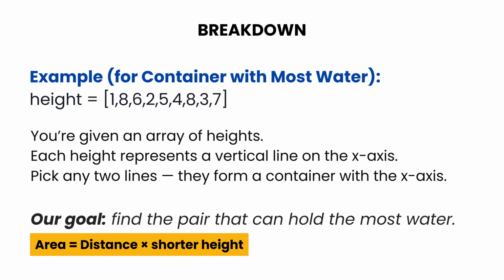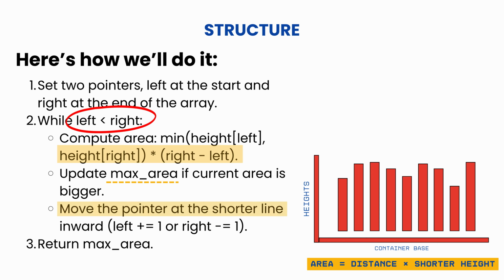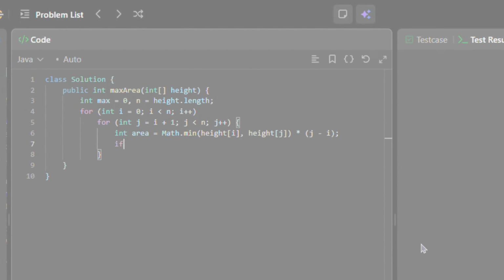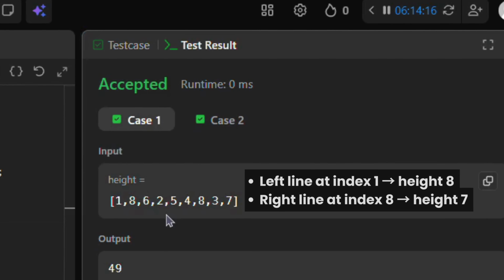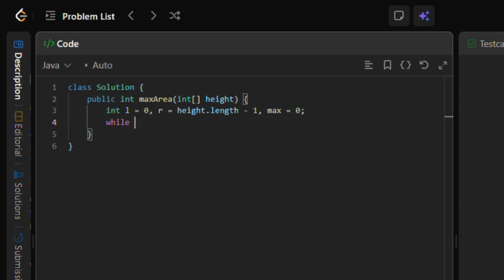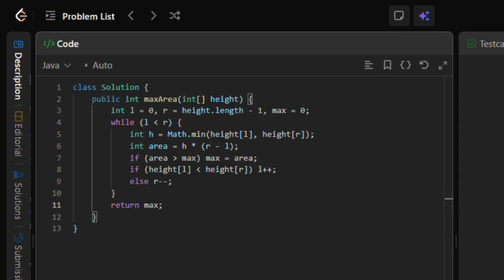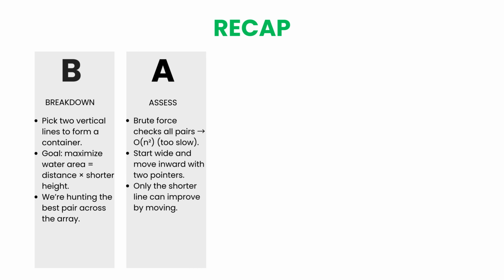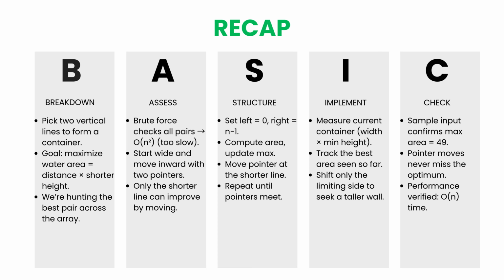Container With Most Water - LeetCode 11 | Two Pointers (Java)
Container With Most Water is LeetCode 11, a classic "Two Pointers" problem from the Pointers & Windows track. In this video we break it down step by step in Java - from the brute force to the optimal, pattern-based solution - with a full code walkthrough and time/space complexity analysis.

🧩 Building block: P06 Two Pointers - Two indices walk toward each other; each step discards the side that cannot improve the answer.

⏱ CHAPTERS
0:00 Intro
1:40 Coding the Solution
2:21 Complexity Analysis
6:47 Recap & Key Takeaways